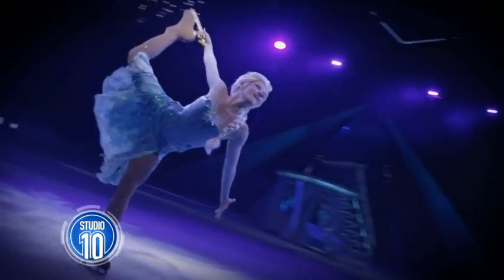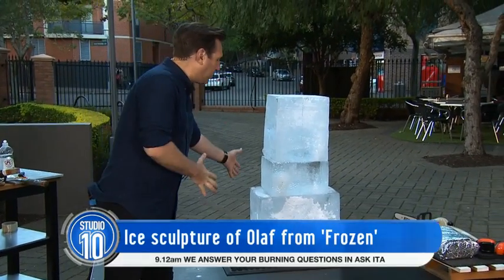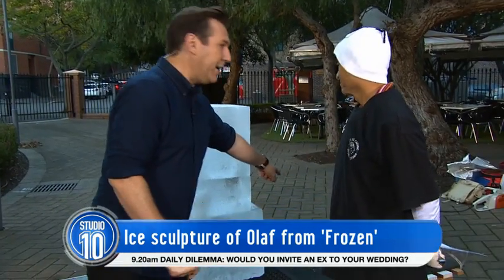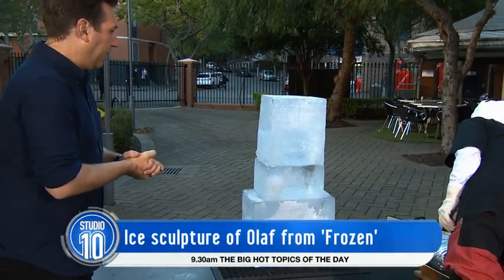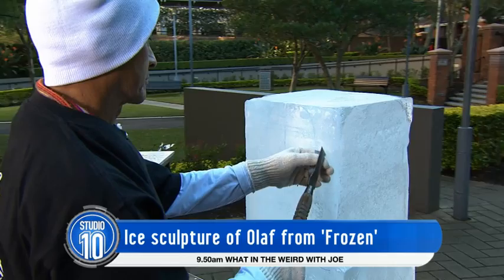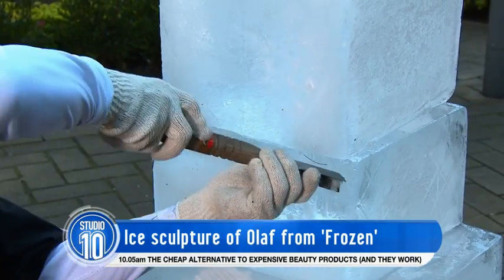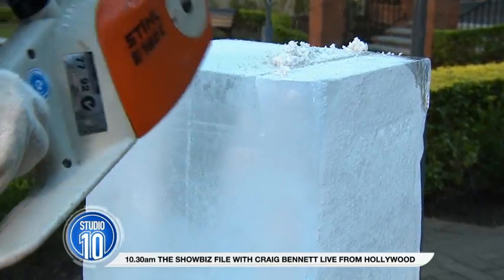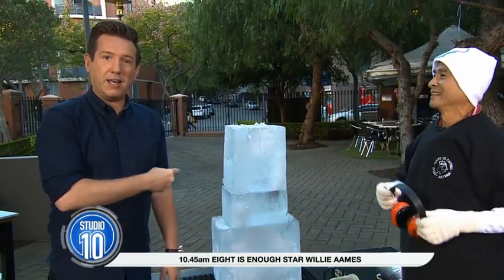Making An Ice Sculpture Of 'Frozen's' Olaf | Studio 10